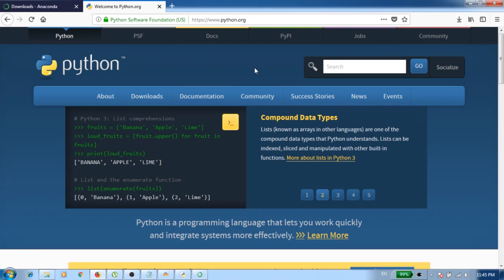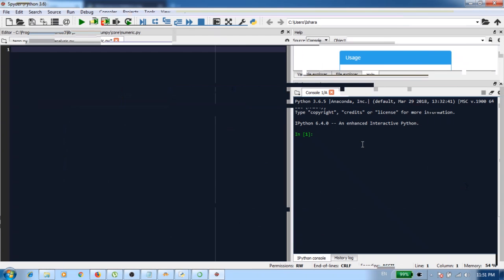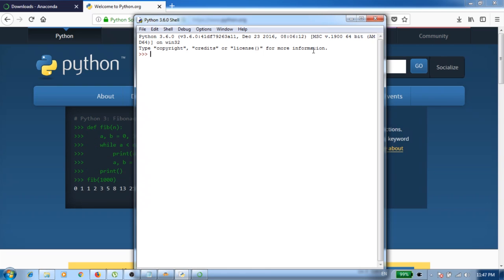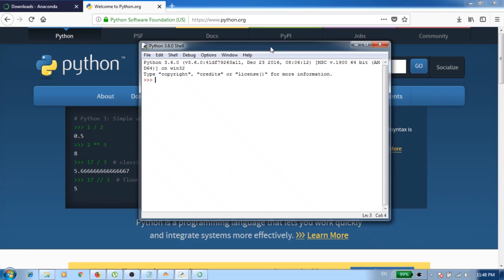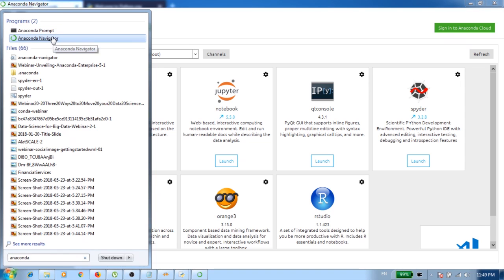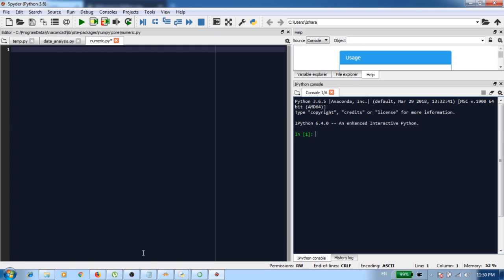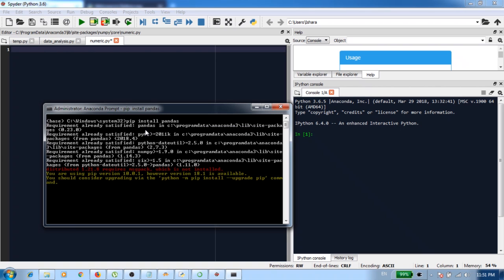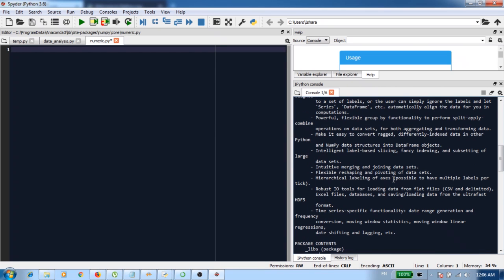How to Install Pandas (and Python) using Anaconda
This tutorial shows you how to install Python and configure the Pandas Library which will be used for data analysis in the upcoming videos